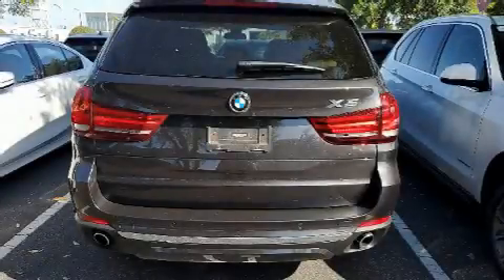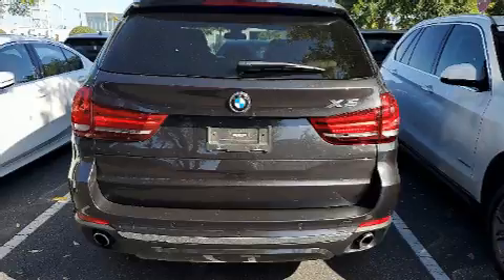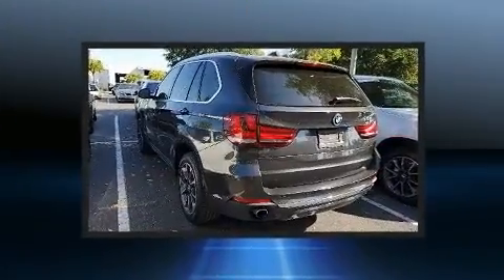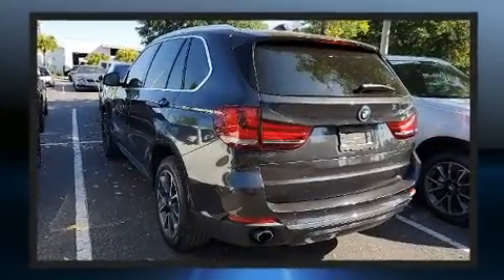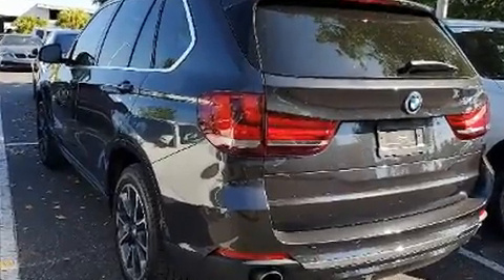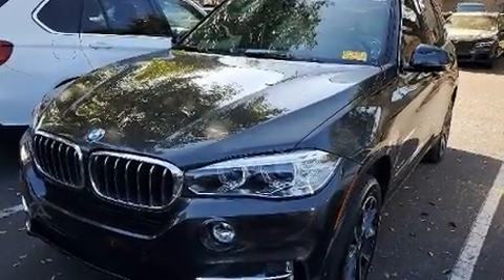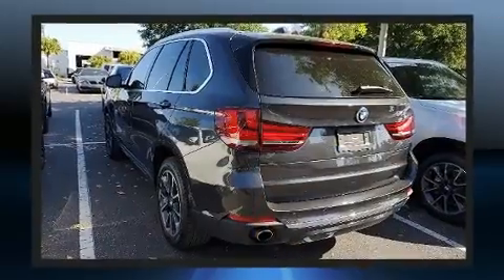2017 BMW X5 xDrive35i in Winter Park, FL 32789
You can expect a lot from the 2017 BMW X5 With just over 30,000 miles on the odometer, this model delivers an exhilarating ride without compromising ultimate luxury! It features an automatic transmission, all-wheel drive, and a 3 liter 6 cylinder engine. The engine breathes better thanks to a turbocharger, improving both performance and economy. Top features include front dual zone air conditioning, front and rear reading lights, a power seat, heated seats, power door mirrors and heated door mirrors, a power rear cargo door, cruise control, and remote keyless entry. With high intensity discharge headlights illuminating your path, you'll always appreciate maximum visibility. For drivers who enjoy the natural environment, a power moon roof allows an infusion of fresh air. Safety equipment has been integrated throughout, including: head curtain airbags, front side impact airbags, traction control, brake assist, anti-whiplash front head restraints, ignition disabling, an emergency communication system, and 4 wheel disc brakes with ABS. Various mechanical systems are monitored by electronic stability control, keeping you on your intended path. This vehicle has achieved Certified Pre-Owned status, by passing BMW's rigorous certification process. Our experienced sales staff is eager to share its knowledge and enthusiasm with you. They'll work with you to find the right vehicle at a price you can afford. Stop in and take a test drive!